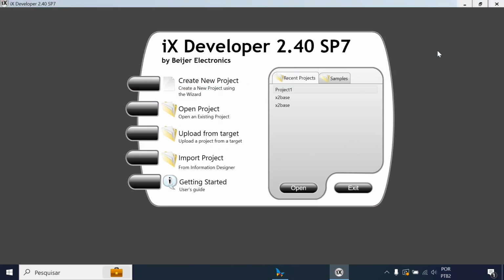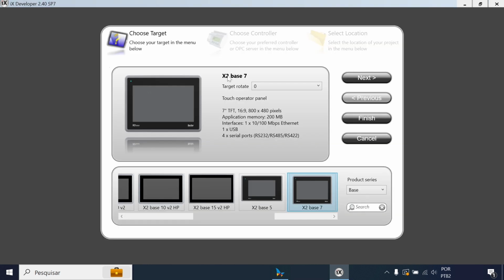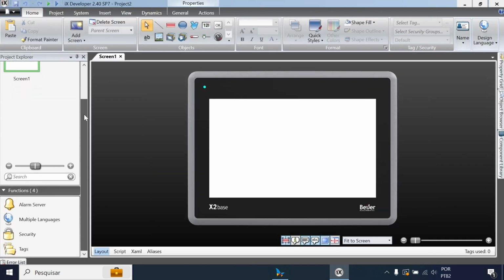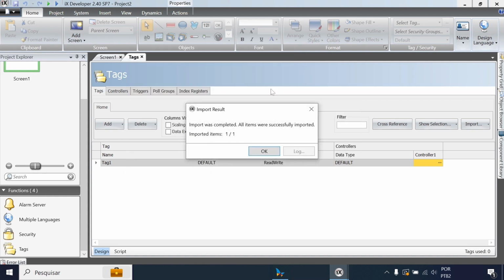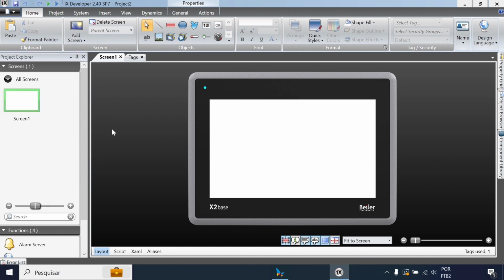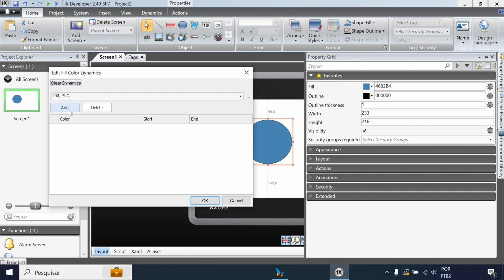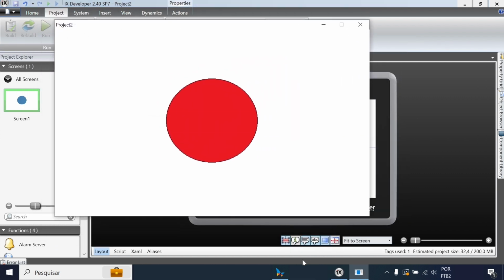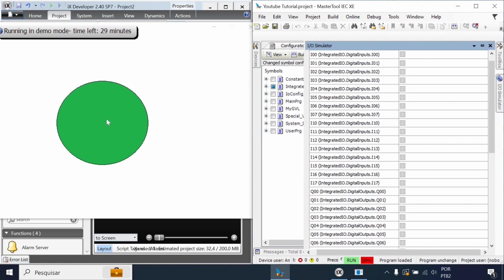Nexto Xpress #46 - Communication between MasterTool and IxDeveloper - Part 2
In this tutorial, you will learn how to comunicate MasterTool and IxDeveloper in the Nexto Series PLC programming software Mastertool.